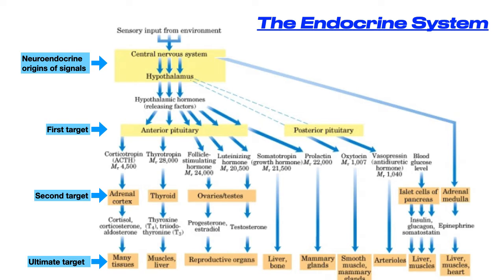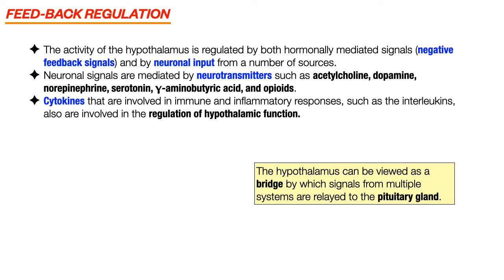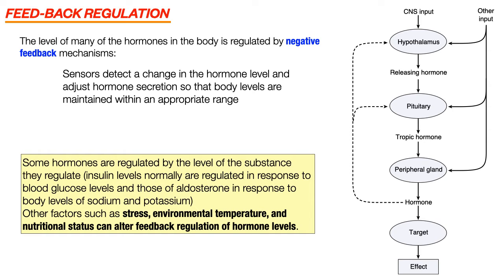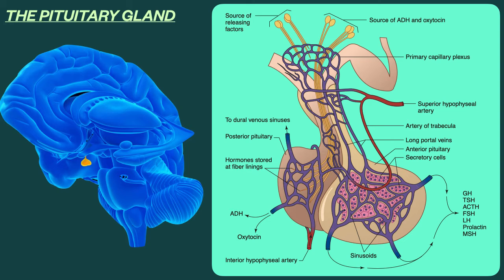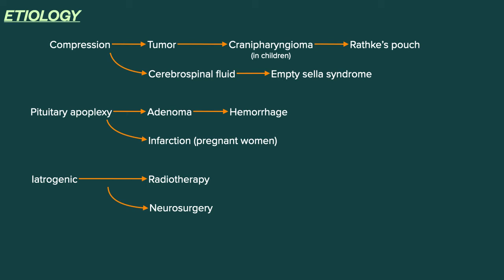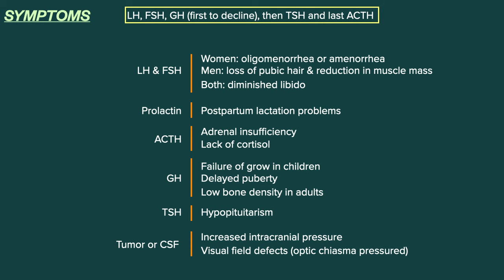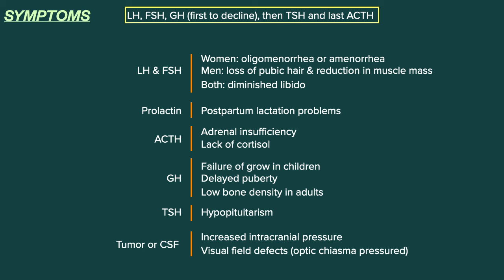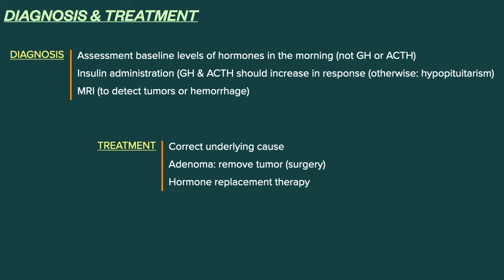Hypopituitarism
clase online